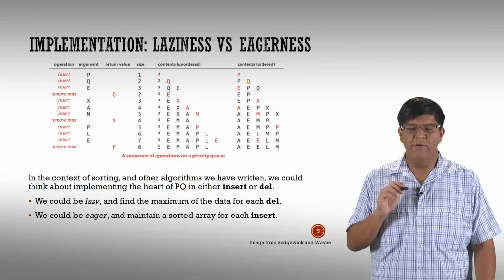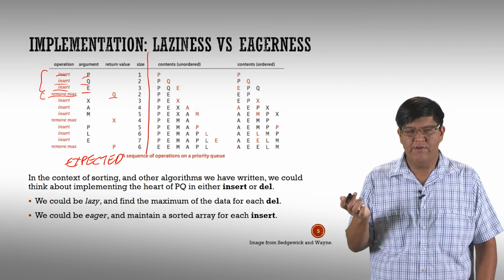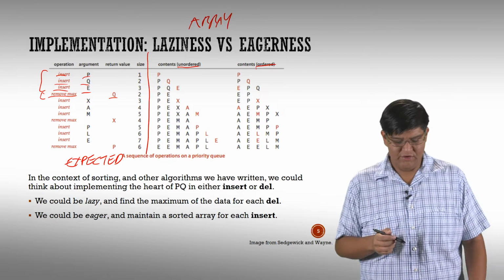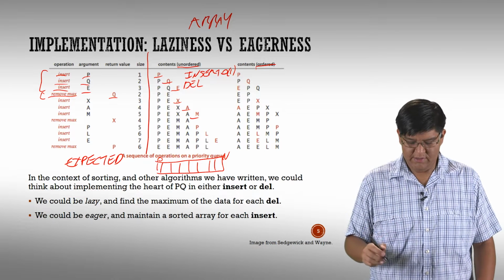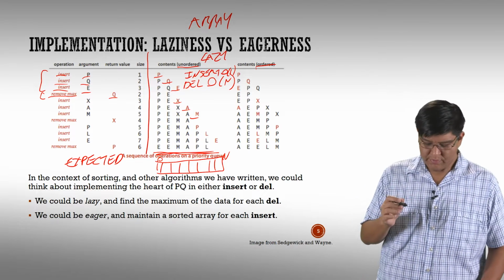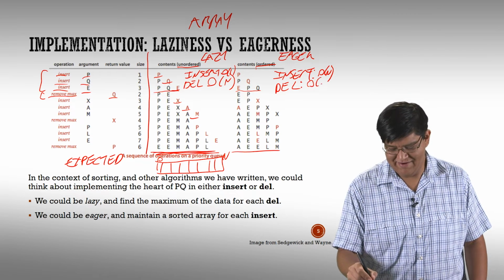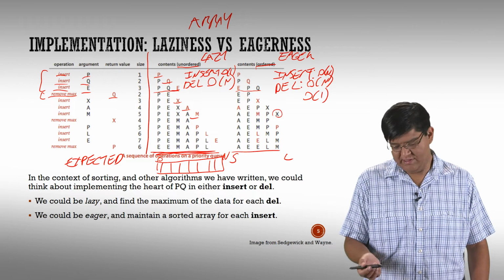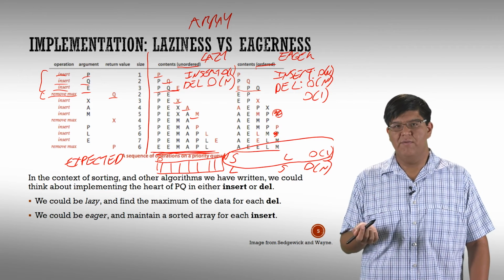[SER222] M02_04 Conceptual Background (3/5): Laziness vs Eagerness